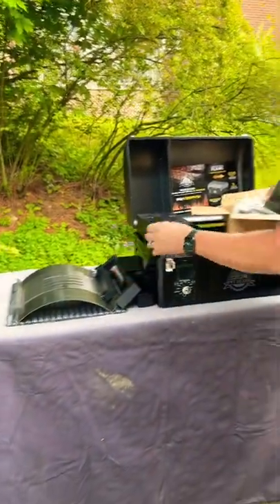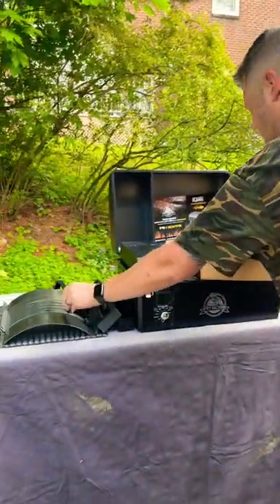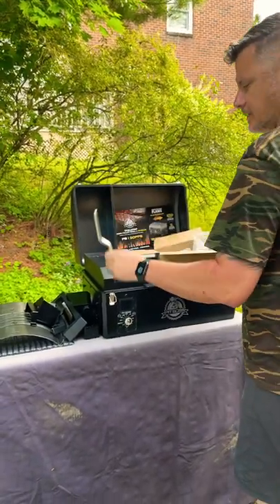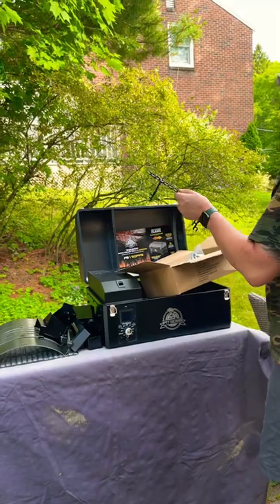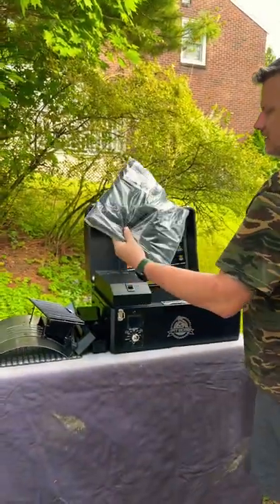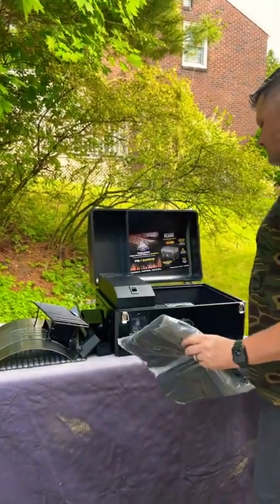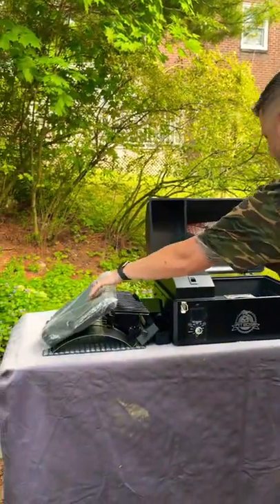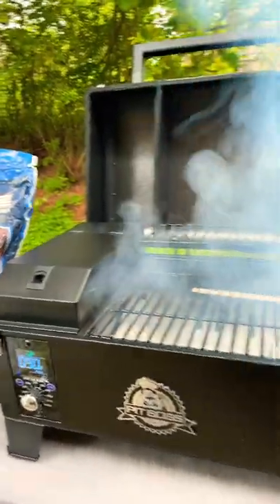Pit Boss Pellet Grill Unboxing / Unboxing the Pit Boss Tabletop Pellet Grill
pitbossnation pitboss We got a new toy! The Pit Boss tabletop portable pellet grill. Check out the unboxing and initial burn-off!